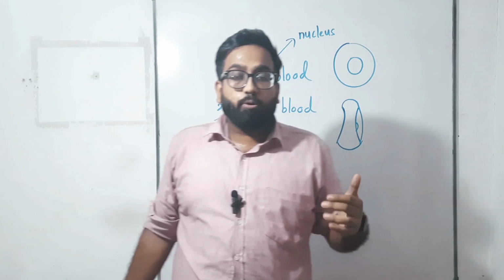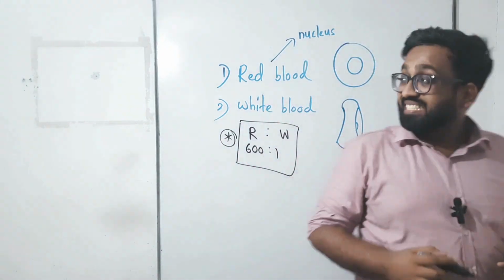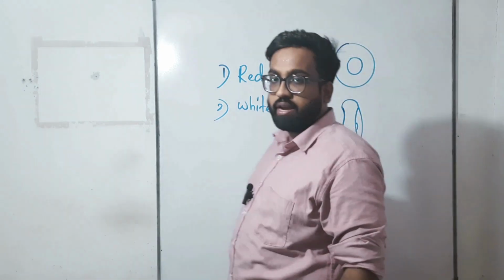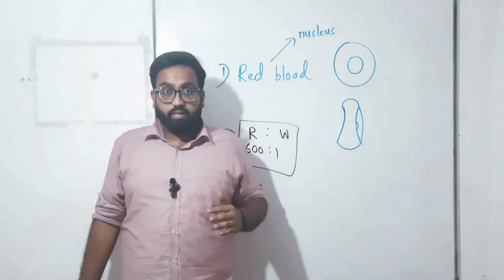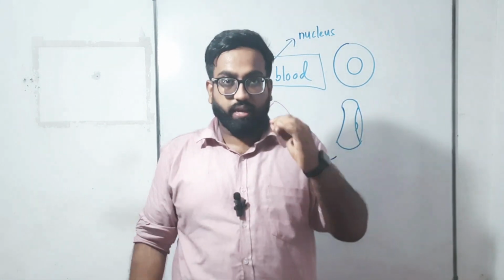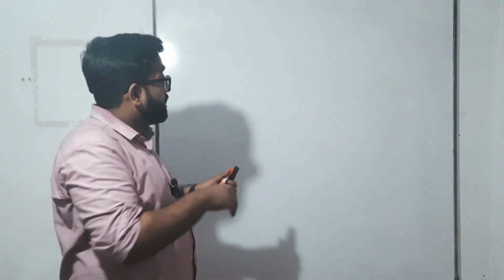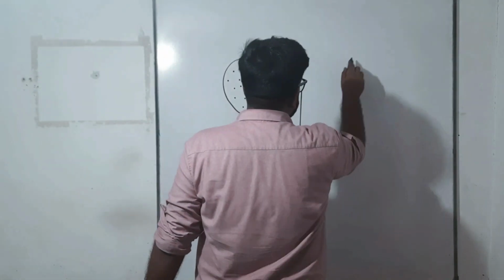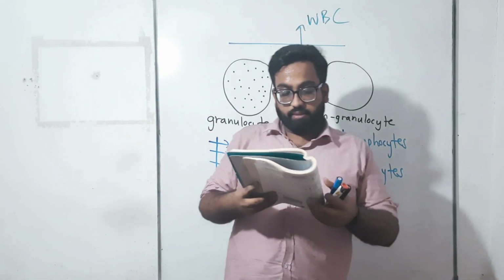2022(23) O/L Science - Quick Revision-Video 4 O/L 2022 science English medium science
Science special revision program - 4
(2022 O/L - 2023)
English medium Past paper discussion

*Deshan Perera*
       B.Sc(UG)
       Dip.in Medical   Laboratory Science - SDTI
       Cert.in Business English - University of Colombo
       Cert.in English (IHRA) - University of Colombo.
       GCP.Psychology - LIPs

Science Teacher of a popular International School✍️